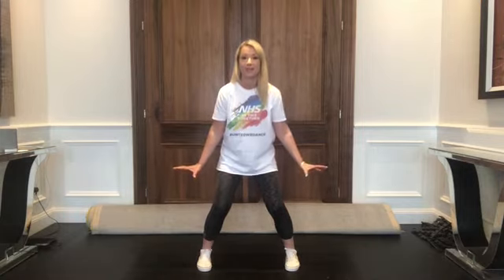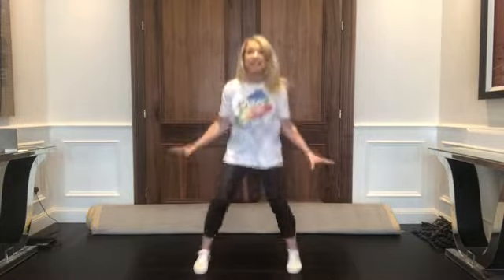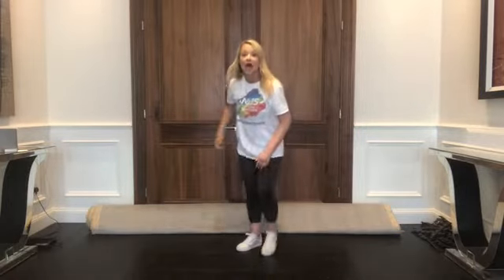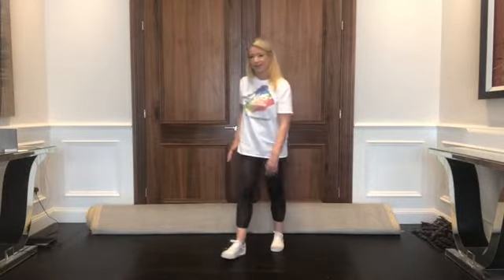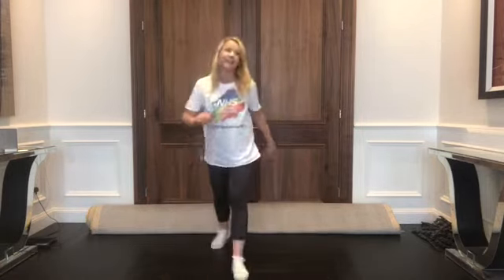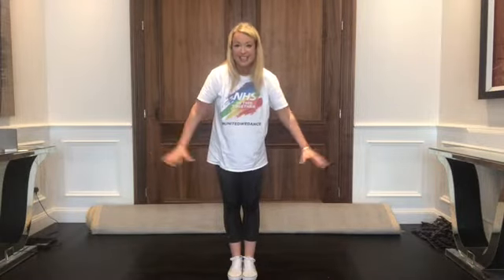STREET DANCE (9+ YEARS) - TUTORIAL FOR LIVE CLASS 14TH MAY - INNOVATION DANCE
Lovely to see you all in class! Here's the tutorial for anyone who couldn't make it, or who wants to practise! Track is 21 Seconds, but the DJ Spoony remix.